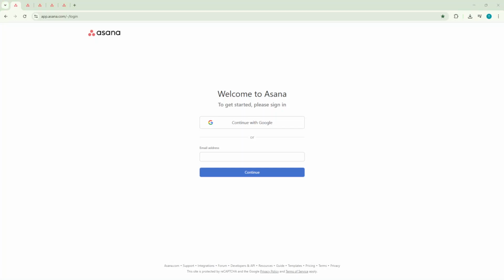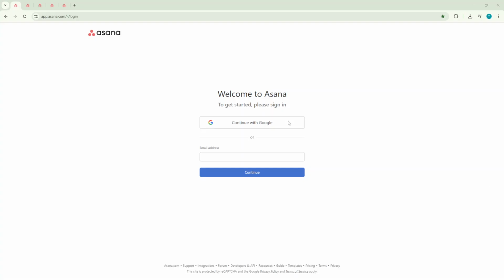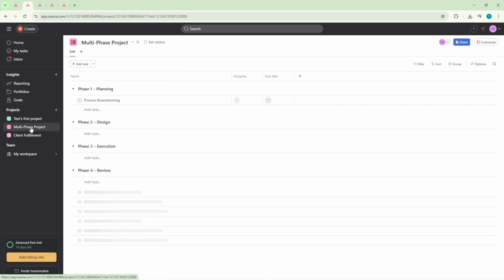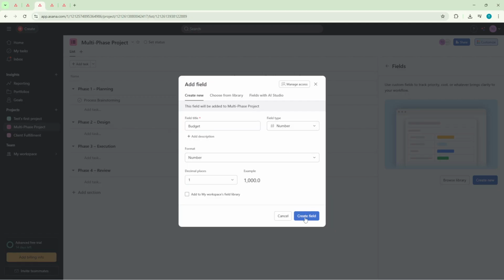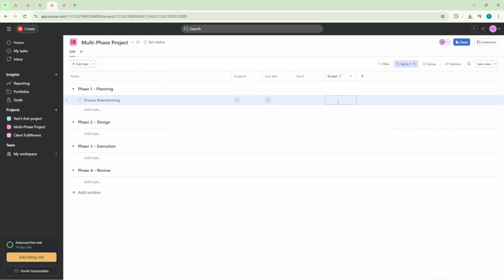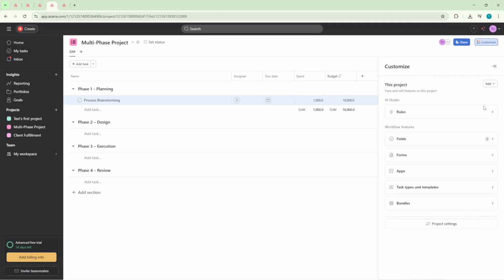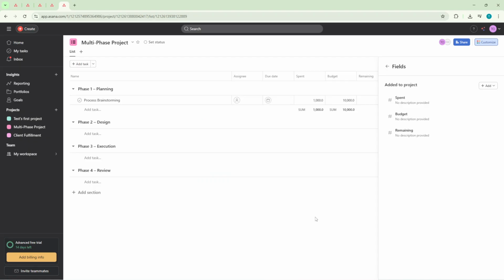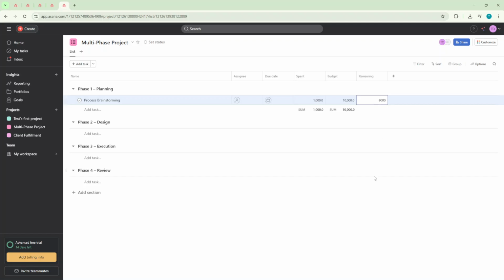How To Track Budgets In Asana For Project Managers (Quick Guide)